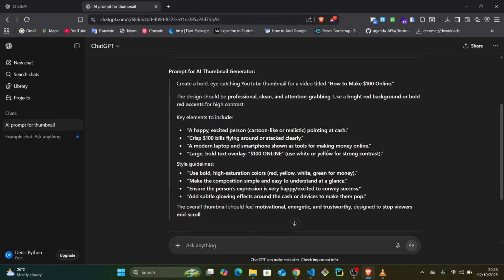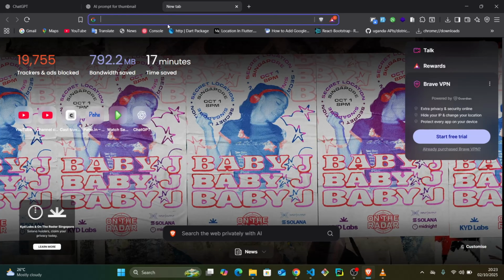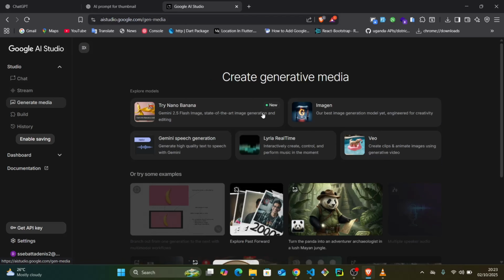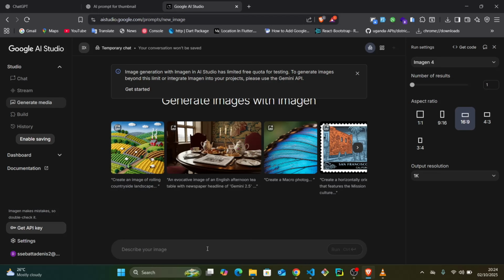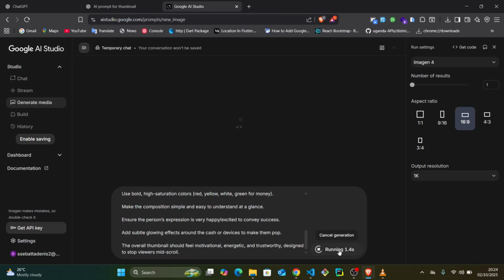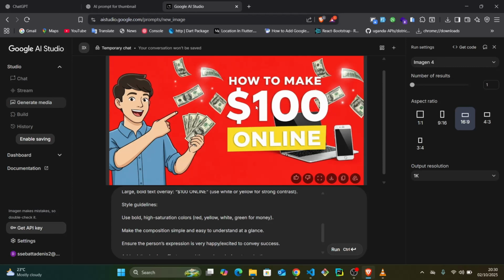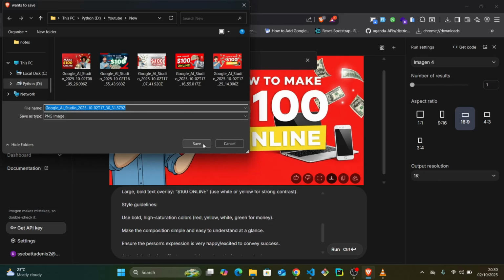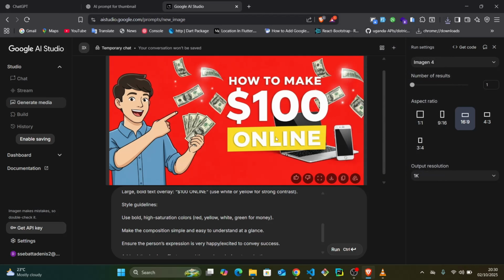How to Create YouTube Thumbnails with AI: Easy Step-by-Step Tutorial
Learn how to create professional, eye-catching YouTube thumbnails using AI in just a few minutes! In this step-by-step tutorial, I’ll show you how to generate AI prompts, use AI Studio, and download stunning thumbnails for your videos. Perfect for beginners or anyone who wants to make their YouTube videos stand out.

Here’s the AI prompt I gave chatgpt:
"Can you create a detailed AI prompt for generating a YouTube thumbnail for a video titled 'How to Make $100 Online'? I want the thumbnail to be eye-catching, professional, and attention-grabbing, with bold colors like red, and elements such as a laptop, smartphone, money, and a happy person pointing at the cash."

Follow these steps to make your thumbnails vibrant, professional, and clickable — even if you have no design experience.